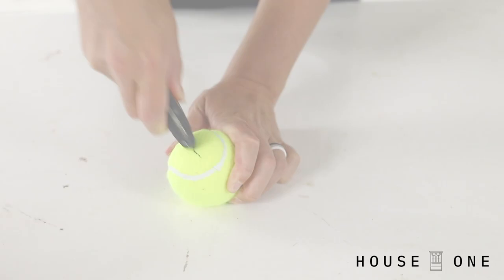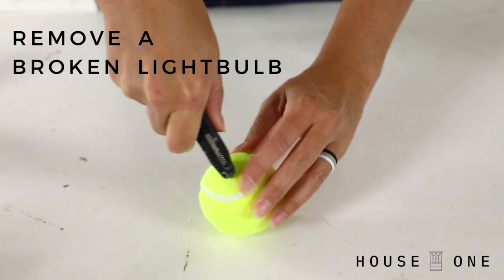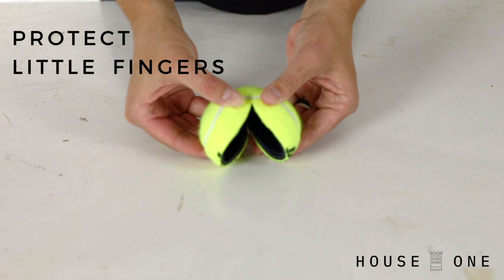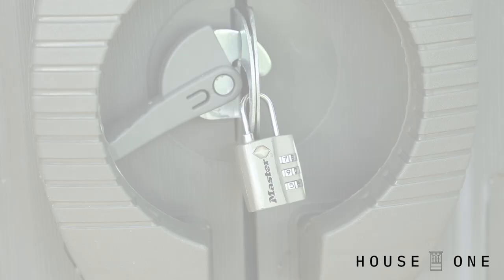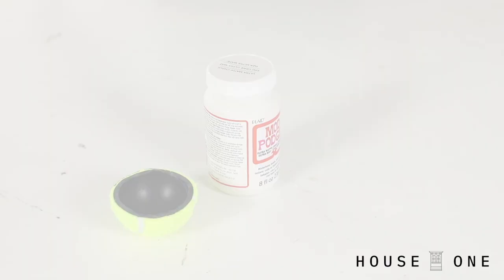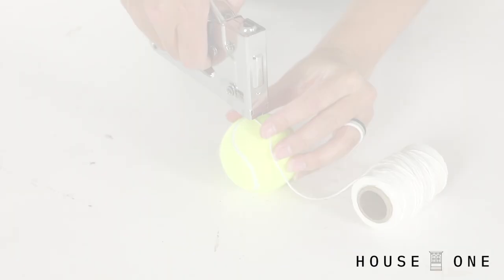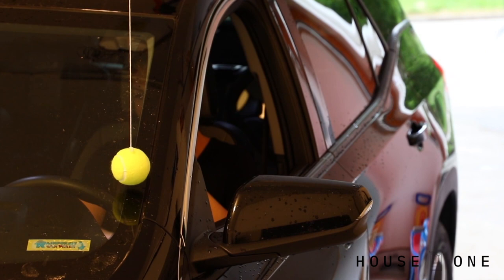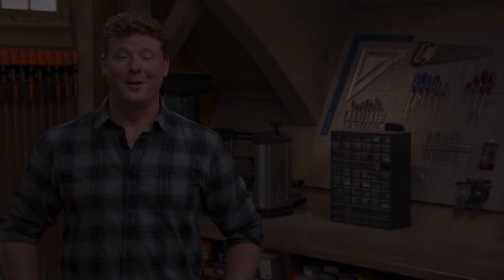7 Smart Everyday Uses for Old Tennis Balls | House One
This Old House DIY Expert & House One Editor Jenn Largesse shares a few smart ways to put your tennis balls to use without ever hitting the court

Your racket may be gathering dust in the ­attic, but don't throw away its partners in crime. Read on to learn smart, alternative uses for an old tennis ball.

Erase scuff marks
With a utility knife, cut a slit in a tennis ball and slip it over the end of an old broom handle. Rub the ball over scuff marks on your wood floors and watch them magically disappear.

Remove a broken light bulb
Cut a tennis ball in half. Carefully clear away any shards of broken glass. Place the open end of the tennis ball onto the light socket, and then twist it to remove the light bulb’s embedded stem.

Protect little fingers
Cut one large and one small slit in a tennis ball. Place the large slit over the edge of a door and then stretch a piece of elastic through the small slit and around the door handles to keep the door from slamming closed on kid’s fingers.

Protect a padlock
Cut a slit in a tennis ball and slip it over an outdoor padlock to prevent water from getting into it and freezing.

Cushion the blow
Cut an X in a tennis ball. Push the head of a hammer into the opening in the tennis balls. One walls, wood, or other fragile materials where you may have left a scuff mark, use the hammer fitted with the tennis ball to cushion the blow.

Open a jar
Cut a tennis ball in half. Use the open end to grip and unscrew tight lids.

Install a parking guide
Staple a string to a tennis ball. Hang the tennis ball from the ceiling of your garage so that the ball touches the top left corner of the windshield when your car is properly parked. Now you’ll know how far to pull in each time you come home.

7 Smart Everyday Uses for Old Tennis Balls | House One